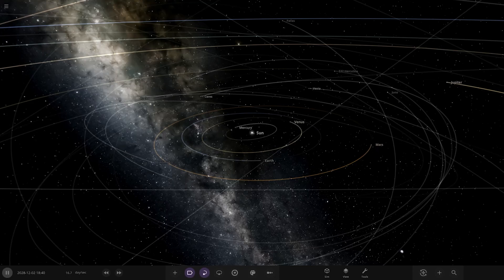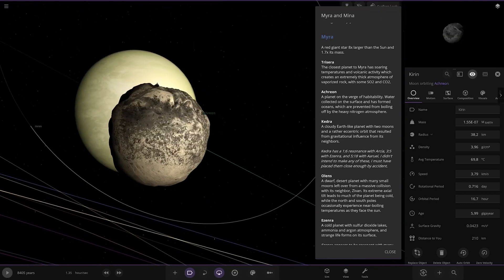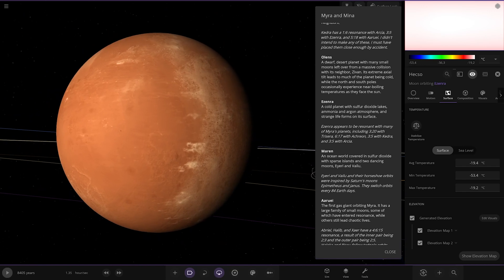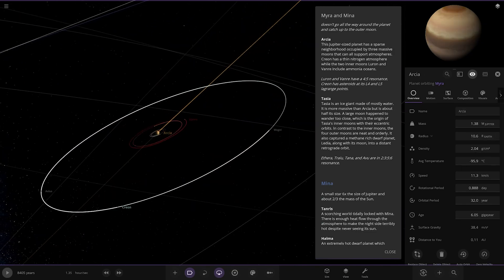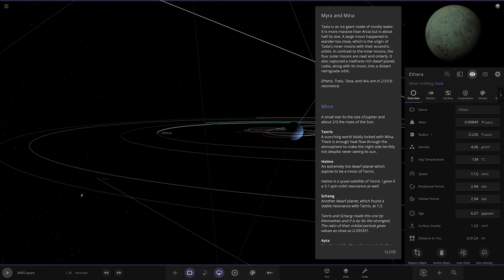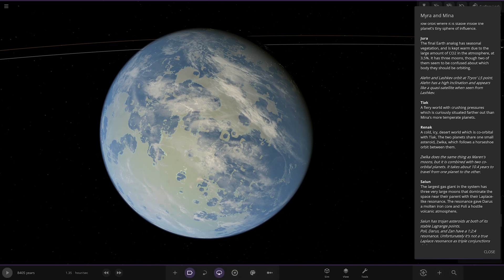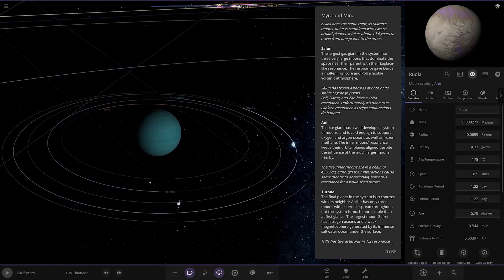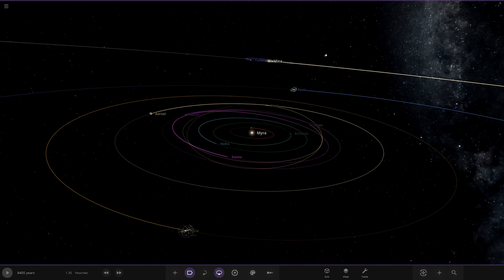Myra and Mina System! Checking Out Your Solar Systems #340 Universe Sandbox